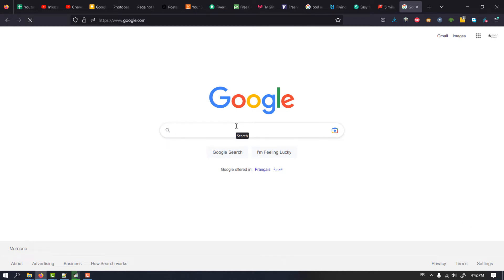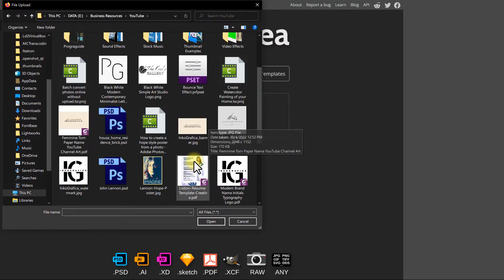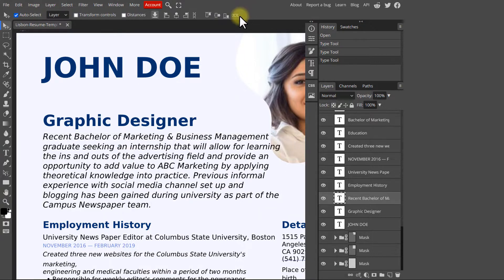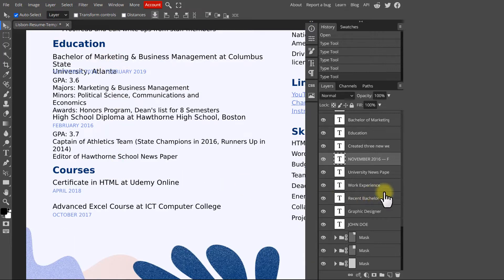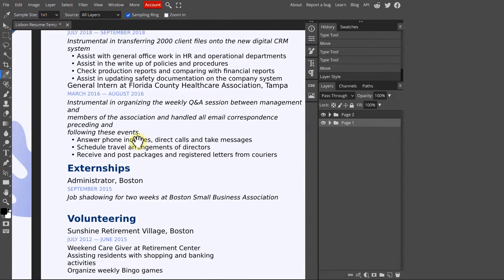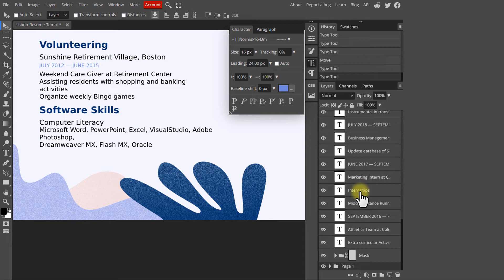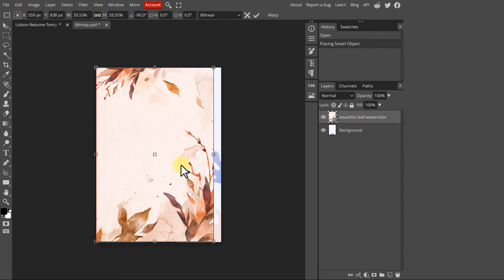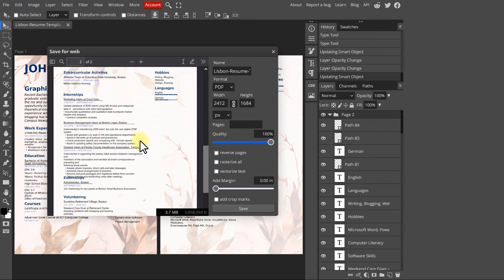Open, Edit PDF & Export as PSD Online in Photopea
I've been looking for a way to edit PDF documents without having to buy a dedicated software that can do that, the online websites that claim to edit PDF documents require uploading the files to their servers, which is not always convenient.
My search for a PDF editor ended when I came across Photopea. And in this video, I'm going to show what Photopea can do in this regard.